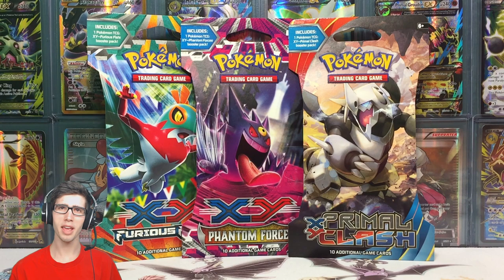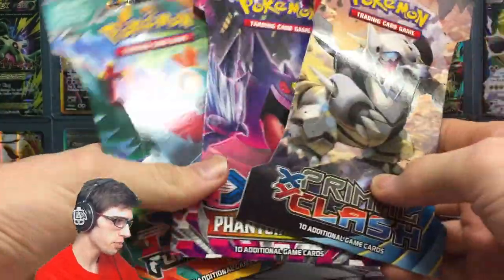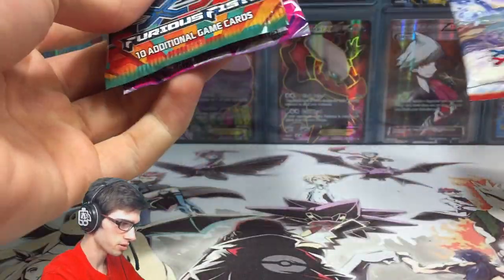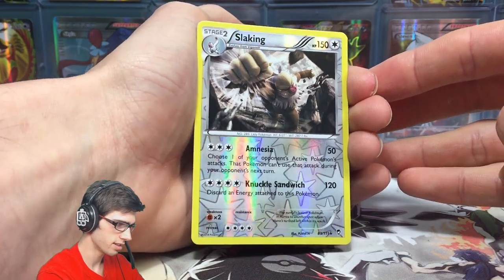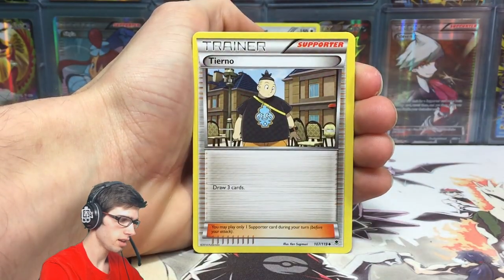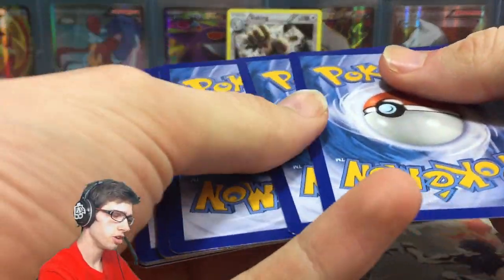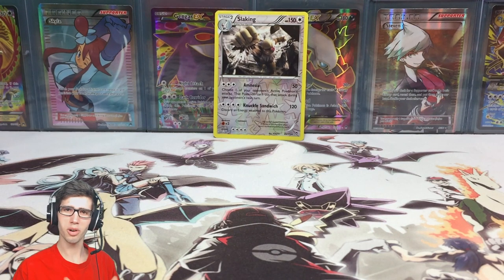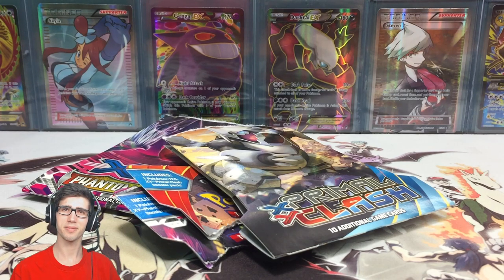Opening 3x Random Pokemon Booster Packs!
What's Crackin' YouTube! Today we something a little different on the channel. I don't usually buy loose packs, it's usually all sealed products of booster boxes. But in today's video we are cracking into some random packs and just hoping for the best! Let's see what we can get?!